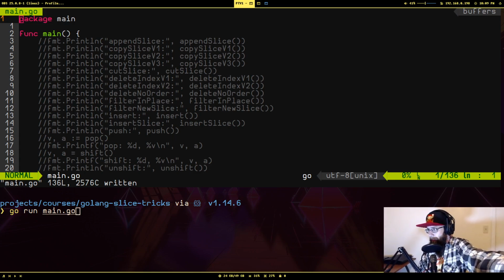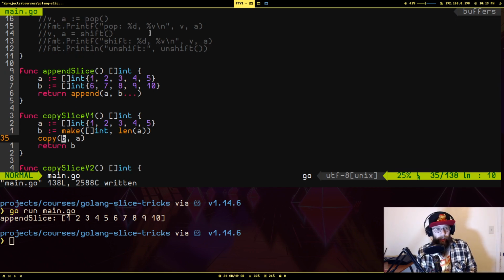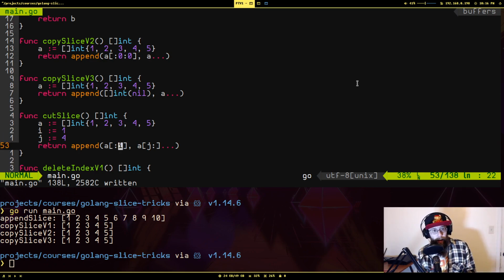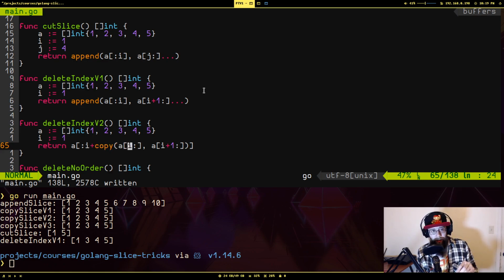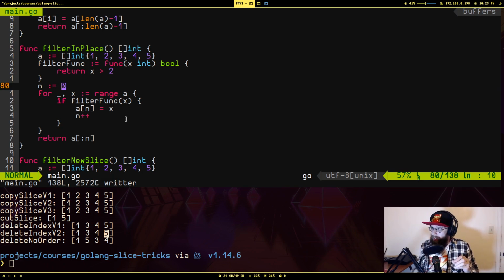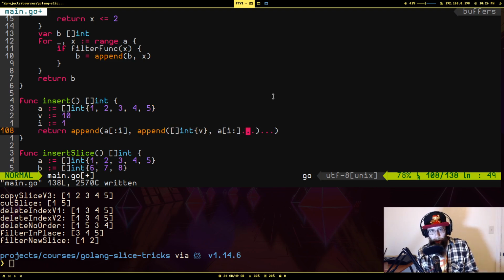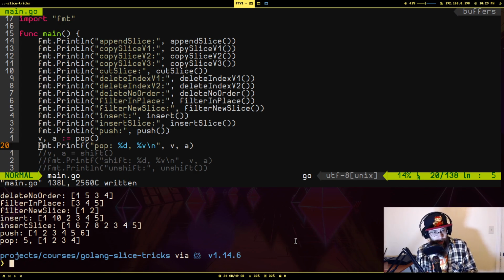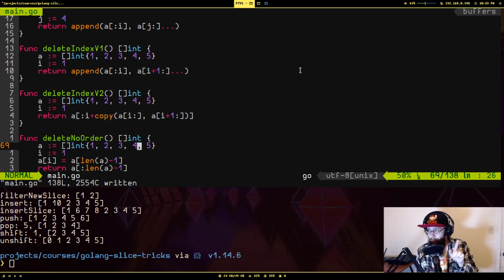Magic Tricks with Go Slices - Go / Golang Slice Tips and Tricks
Slices are very powerful in go and are extremely useful. I have collected a series of tips and tricks to demonstrate how to do accomplish common tasks associated with slices. We'll do things like insert data at an arbitrary index, copy a slice, and delete a value at an arbitrary index.